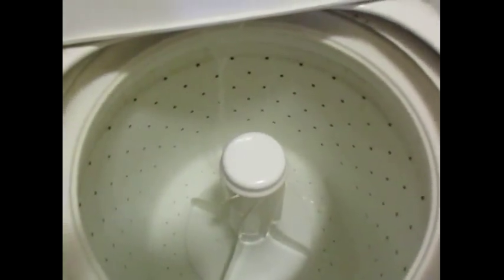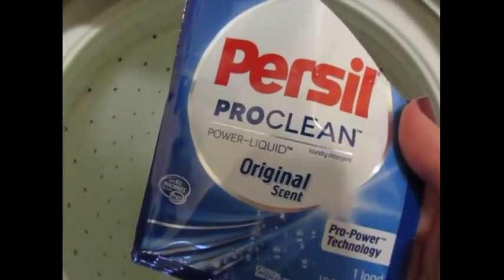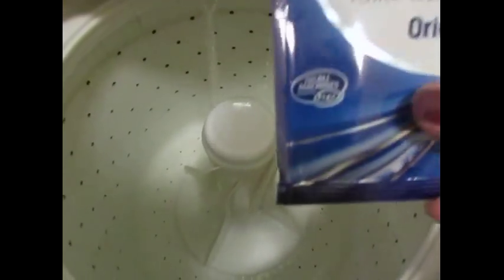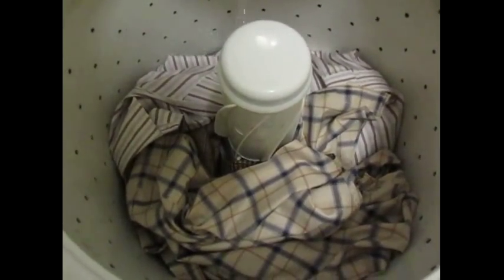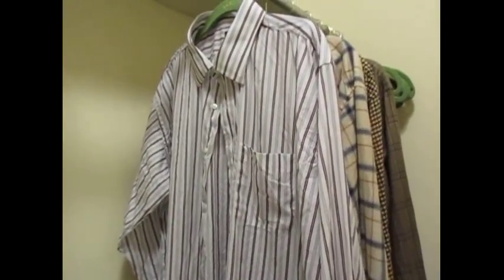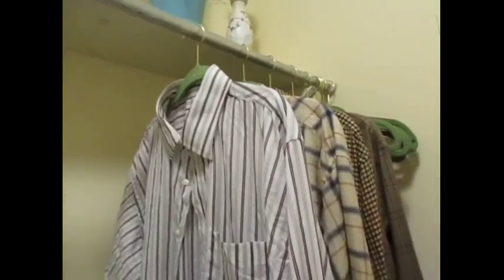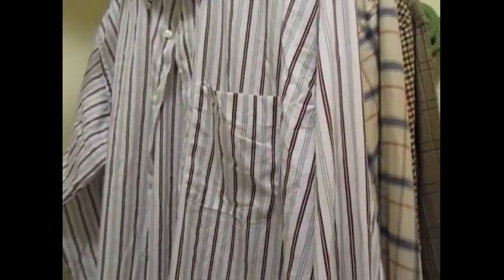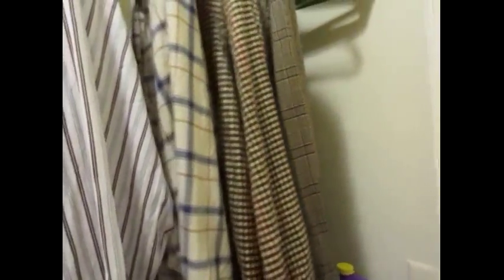Testing Persil ProClean Laundry Detergent/ Influenster